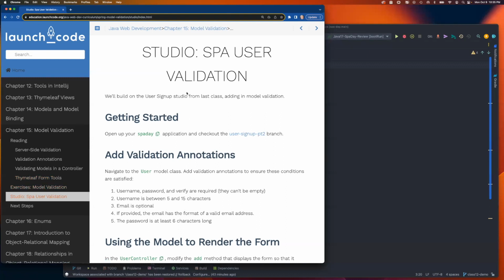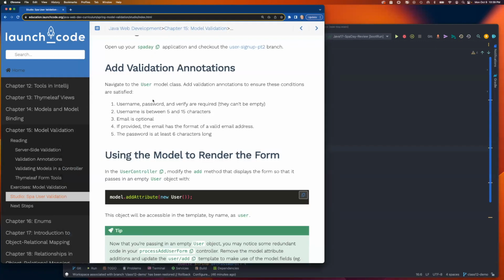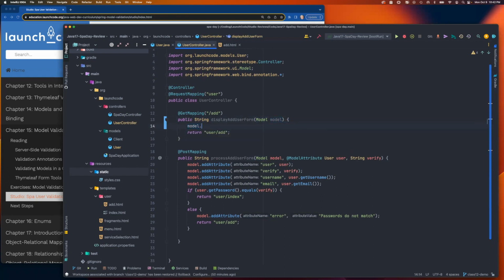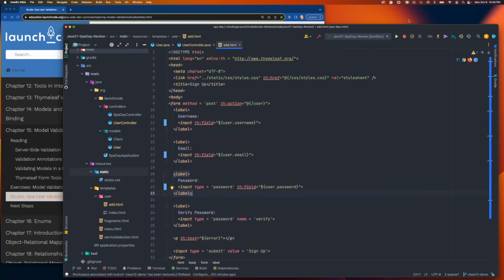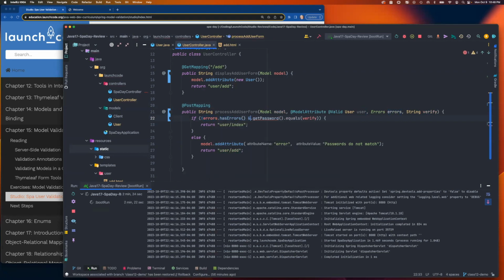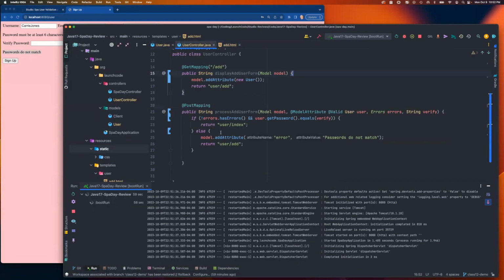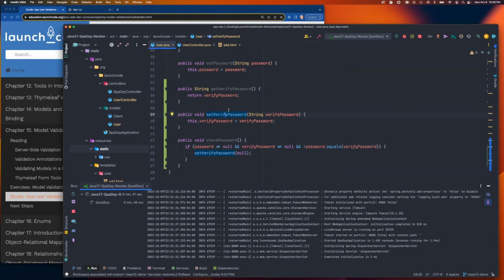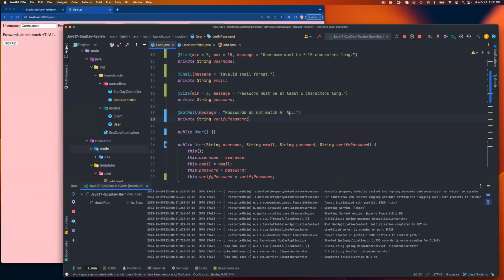U2 (Java) Chapter 15 Studio Review — Spa User Validation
Intro: (0:00)
Overview of Instructions: (0:17)
Primary solution: (2:55)
Bonus Mission: (17:33)